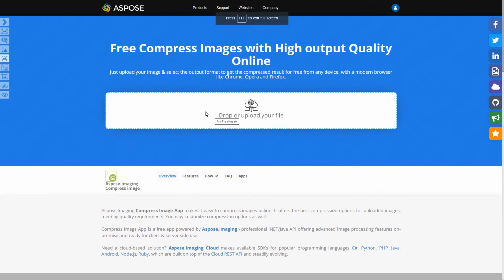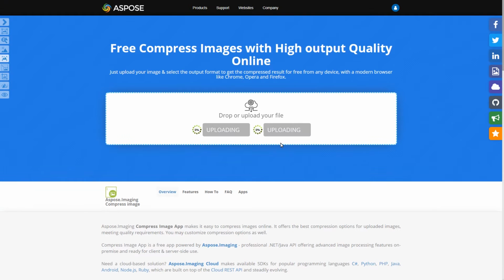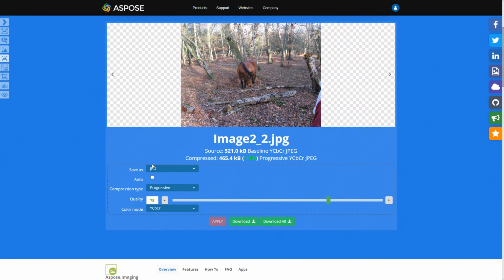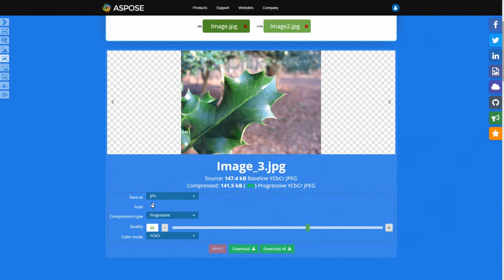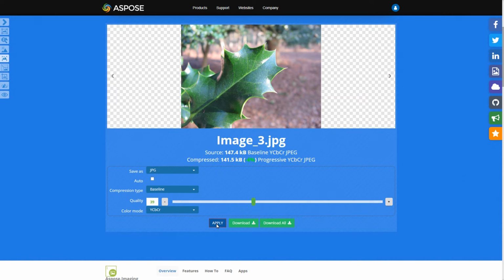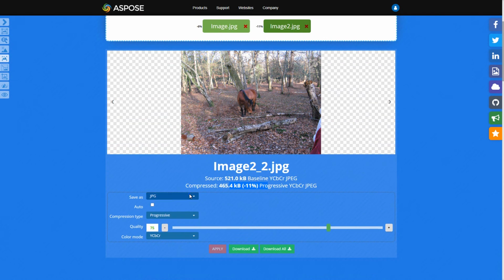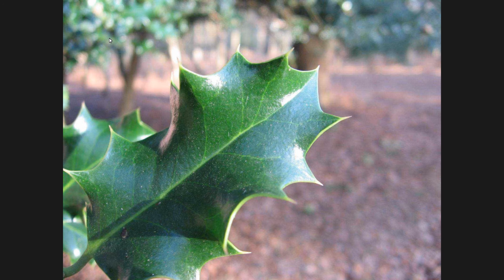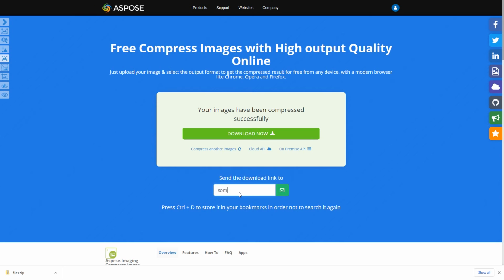Aspose.Imaging Compress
This video shows an example of Aspose.Imaging Compress Application capabilities and how to use the application for your purposes. Aspose.Imaging Compress App is a free online application that is capable to perform various compression techniques to achieve better compression ratio for your images. You may either use auto compression options or fine-tune your images with manual settings. To check out the compression application please follow this To check out the full product capabilities that is powered by Aspose.Imaging library please use the following